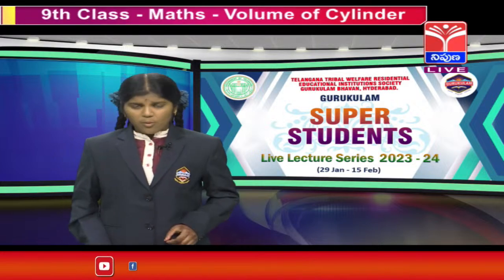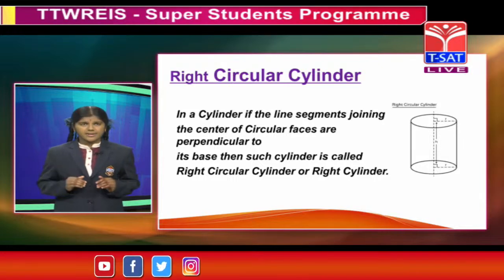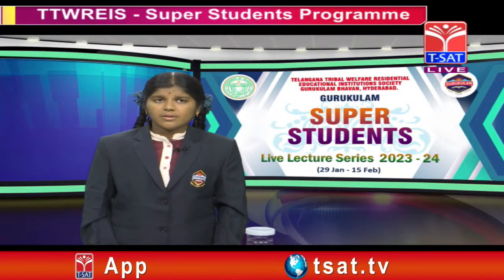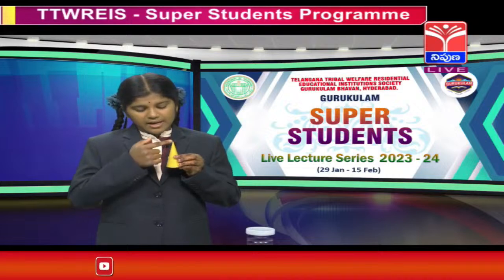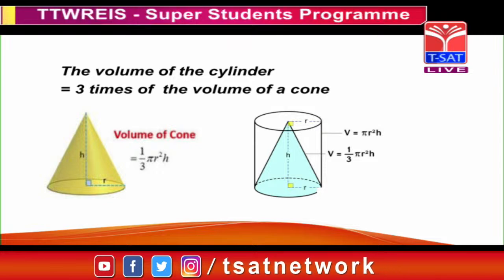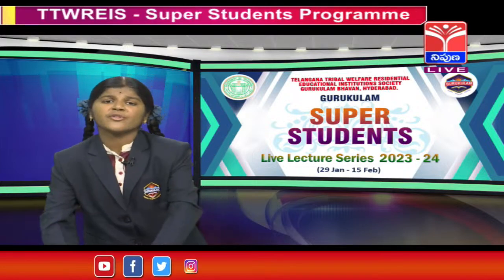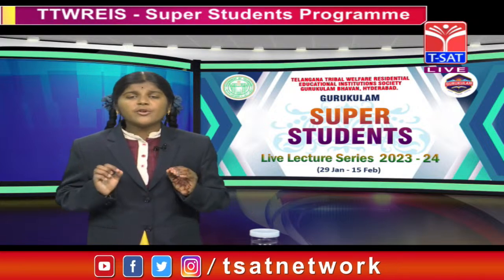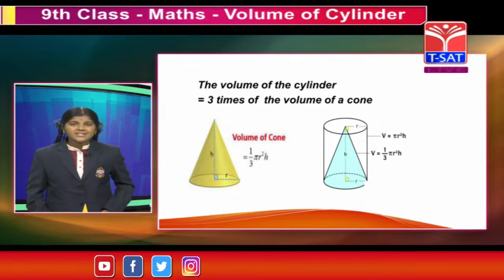TTWREIS || Super Students || 09th Class || MATHS - VOLUME OF CYLINDER || T-SAT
ttwreis superstudent lectures
super student classes
09th class maths exam syllabus
10th maths exam preparation
maths important questions for 10th class
10th class maths exam syllabus and classes
how to score good marks in ssc
ssc exam preparations
ssc exam syllabus and classes
ssc exam maths marks

T-SAT Network Digital Classes are Now Available on Following Platforms:

👉Install T-SAT App:
1. For Android Users: Play Store
2. For Apple Users: AppStore

HATHWAY
444
445

BRIGHTWAY
49
50

SITI VISION
39
40

SSC BARATHI
71
72

RVR
133
134

SITI CABLE
38
39

BCN
851
852

AIRTEL
948
949

SUN DIRECT
195
196

2484

2483

GTPL
94
93